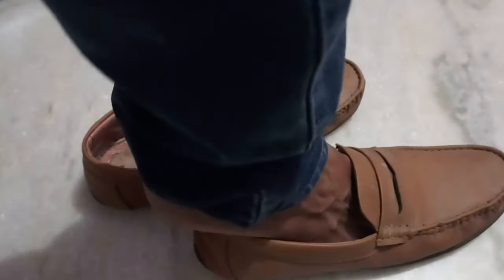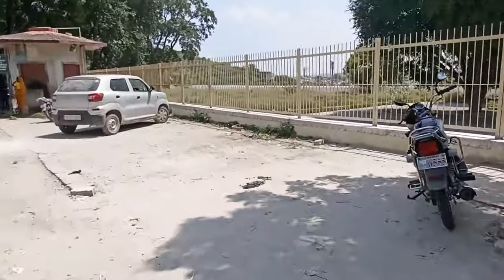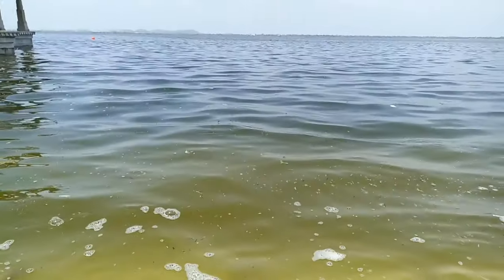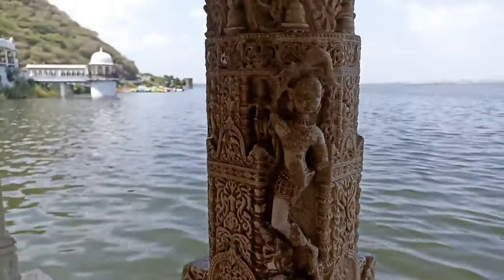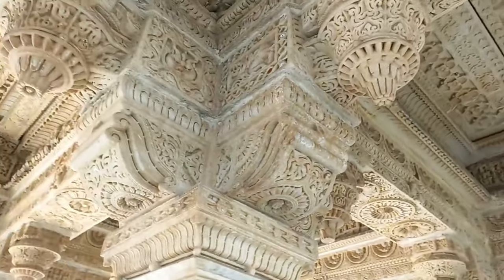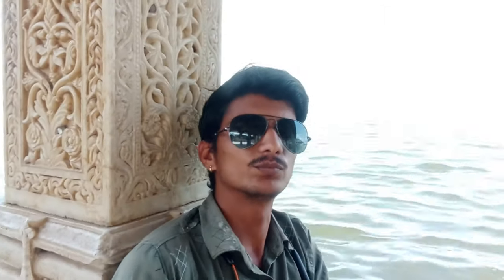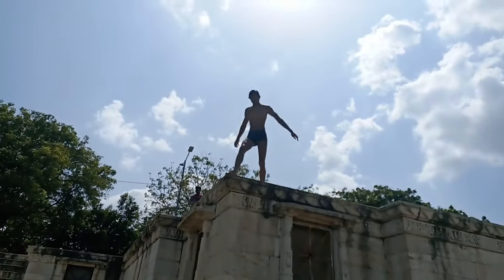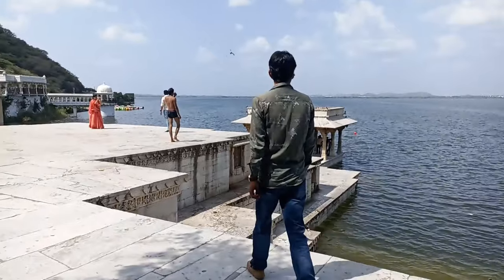Rajasthan most beautiful lake || rajsamand lake vlog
vlogger vinod joshi
vlogs
family vlogs
rajsamnd lake
rajsthan lake
fatehsagar lake
rajsthan jeel
rajsthan tourism
udaipur lake
udaipur jeel
udaipur jil
rajsamnd raja raj singh
rajsamnd lake
rajsamnd jeel

travel vlog